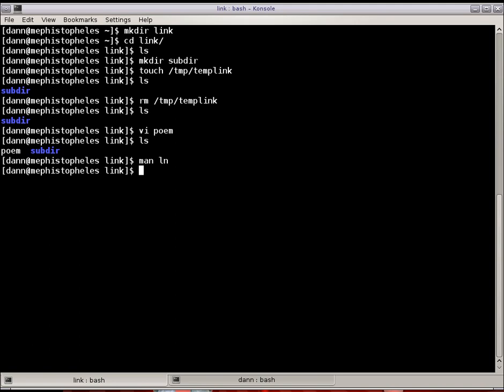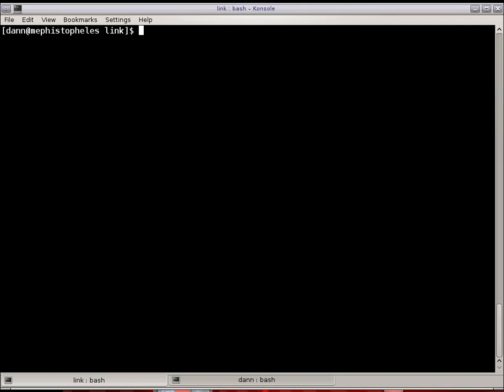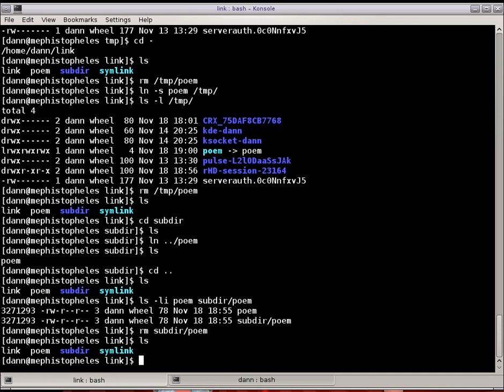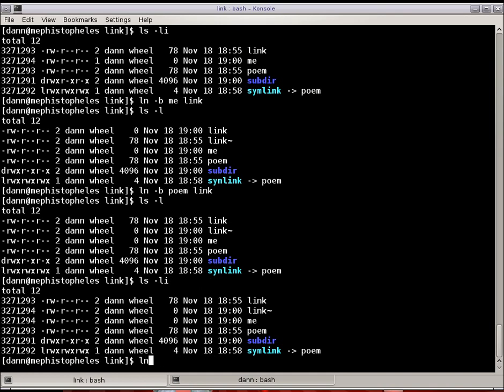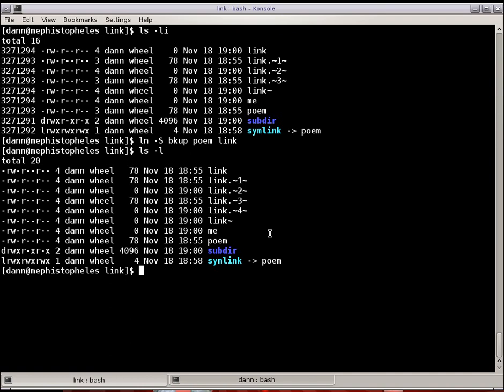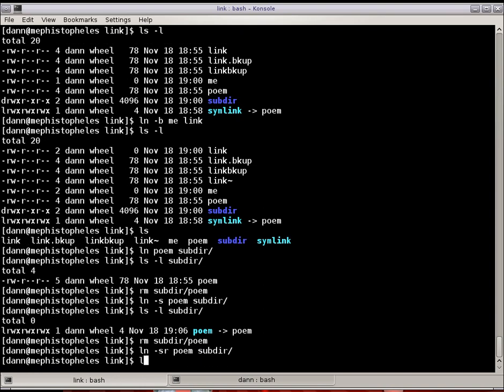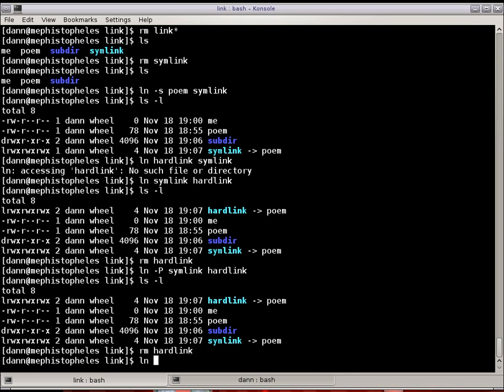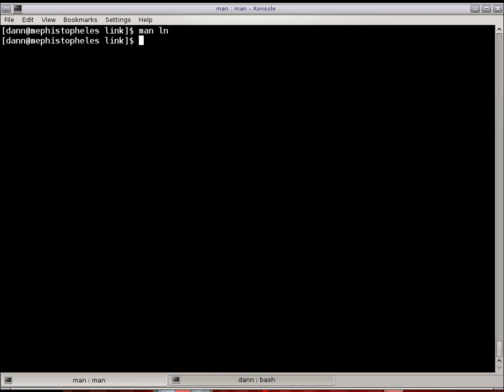Linux in the Shell Ep 18 - ln Command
Episode 18 of Linux in the Shell focuses on the ln, or Link, command. Learn how to create hard and symbolic links and the differences between them. For the complete story make sure you check out the website for this entry